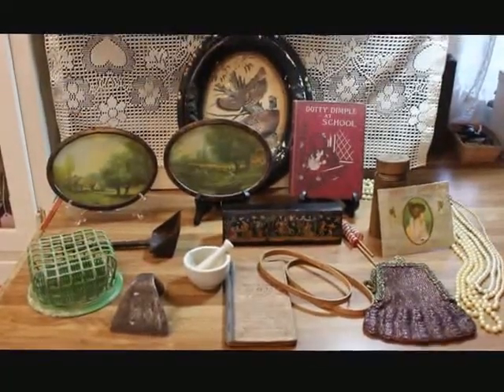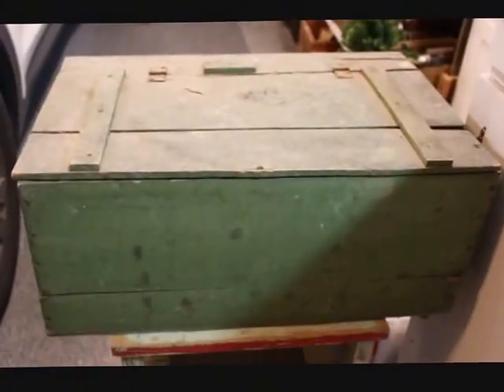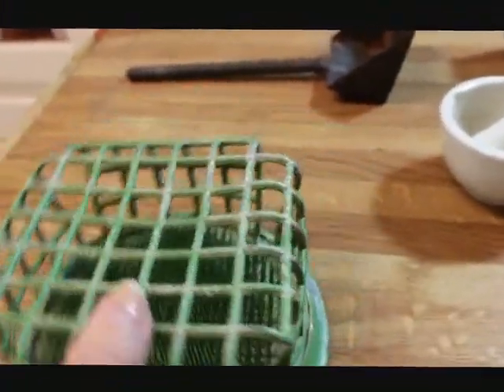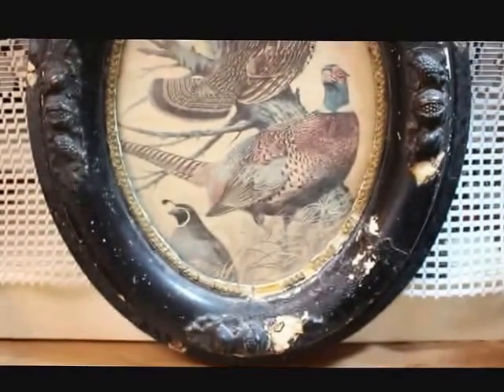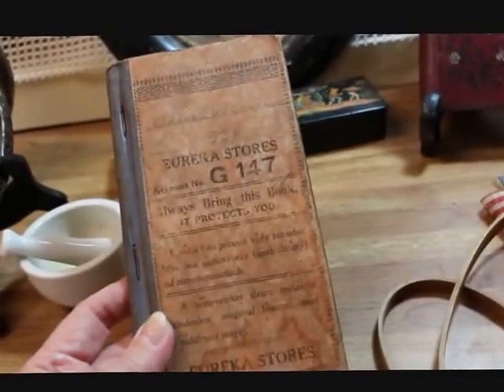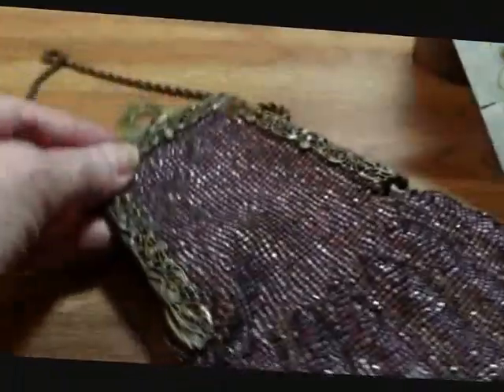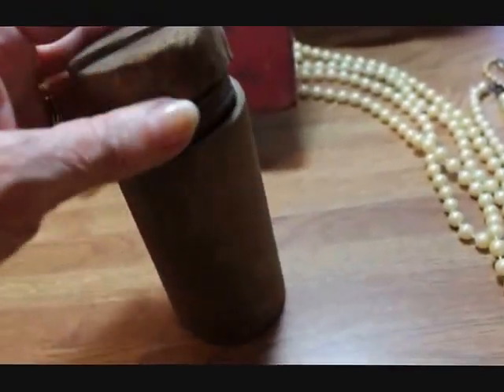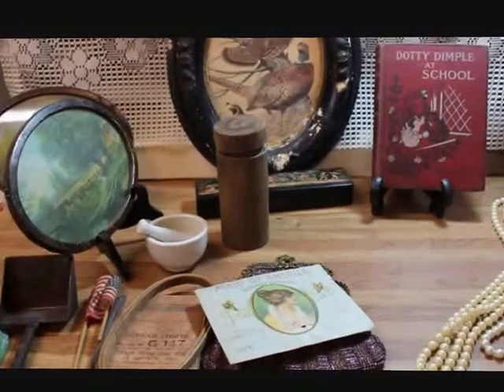Antique Haul #29 by Antique Dealer Deanna Moyers of Vintage Touch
I collect, decorate with & sell antiques - selling from a double space booth in Antique Crossroads Hagerstown MD as well as my Vintage Touch ONLINE store.  In this haul video you will see what treasures I found on a one day antique pick in October 2016.  I paid $68.00 total for the pieces being shown.

If you see something of interest & would like me to list it in my online store or escalate delivery to my antique booth, please let me know - most things can be purchased online.